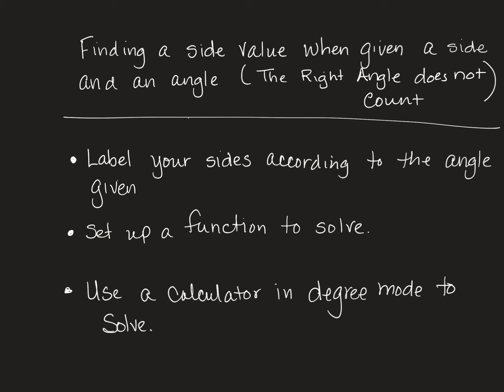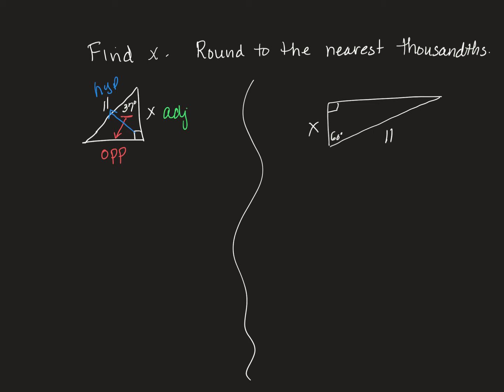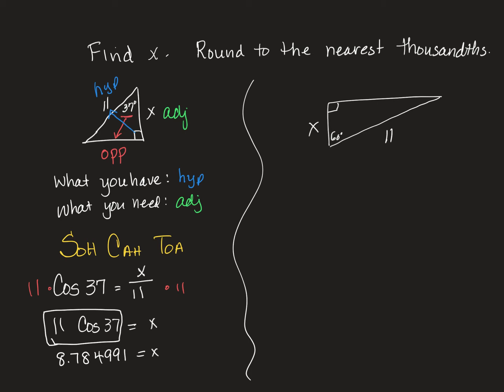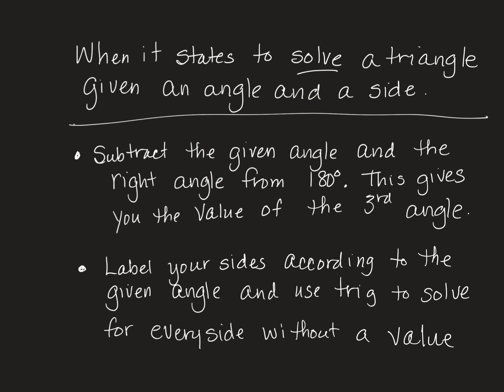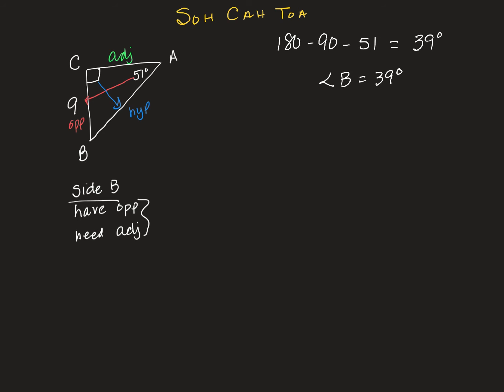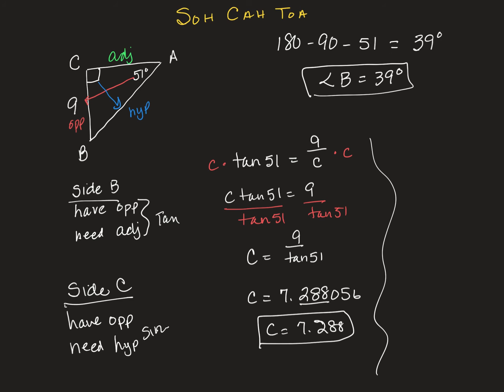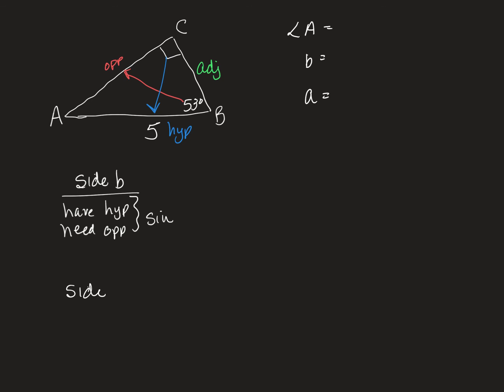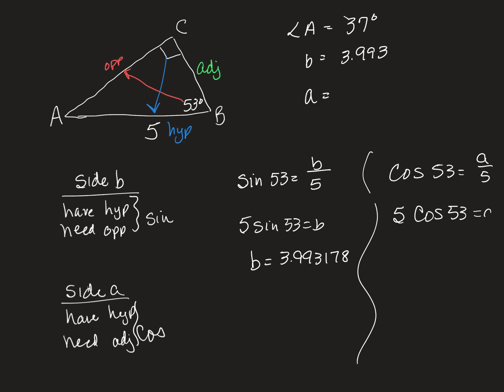Right Triangle Trig B